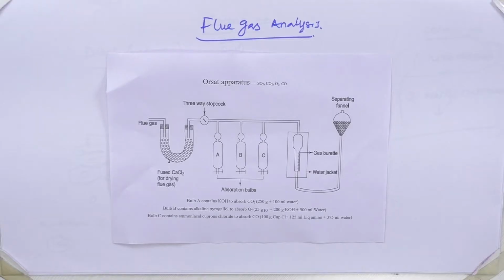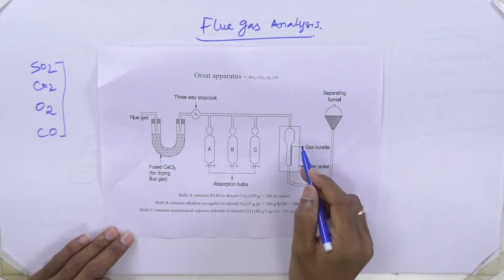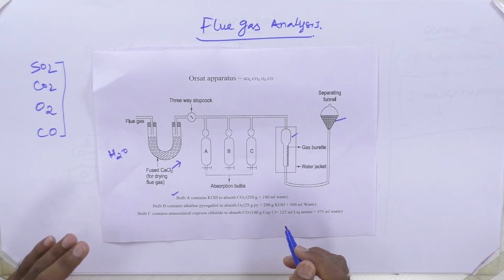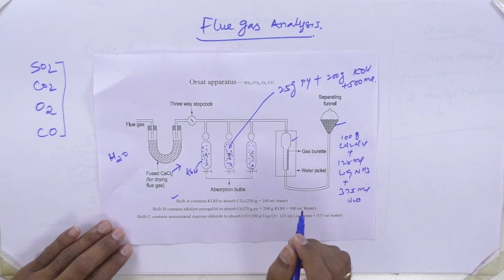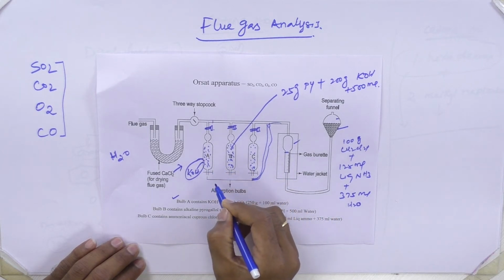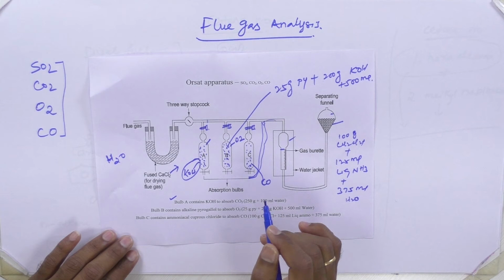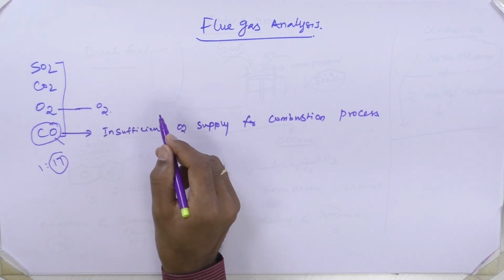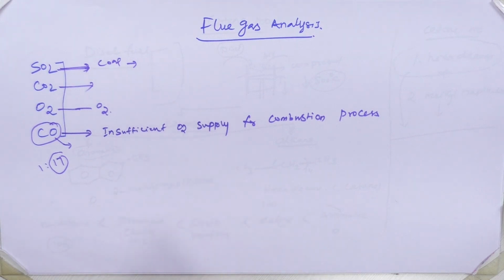18AE103 Engineering Chemistry I Unit 03 Lec 04